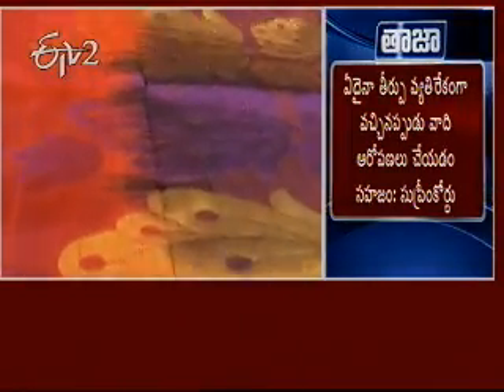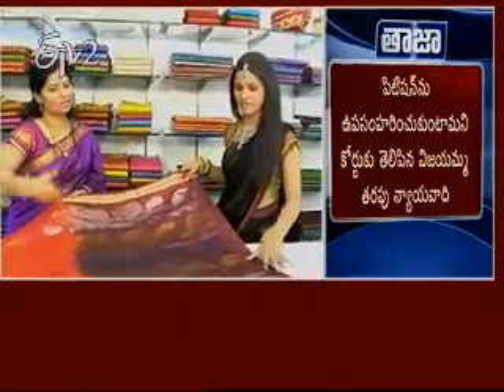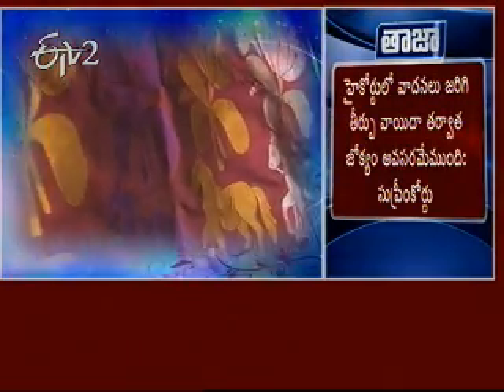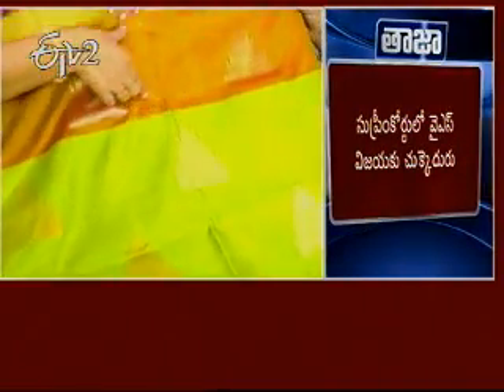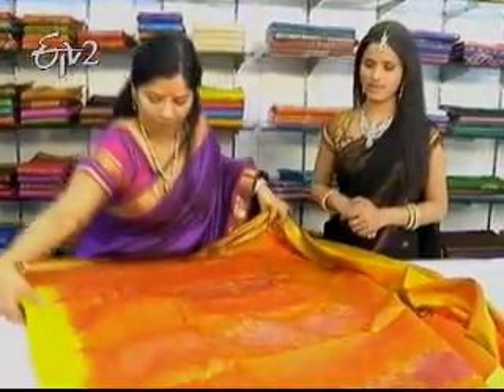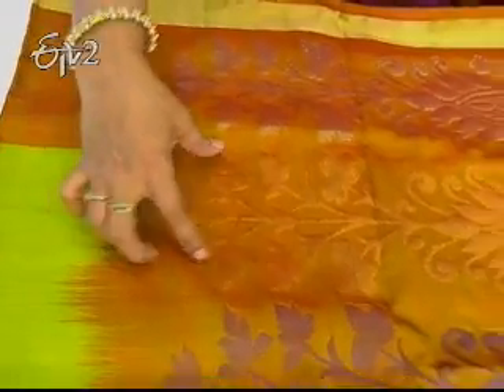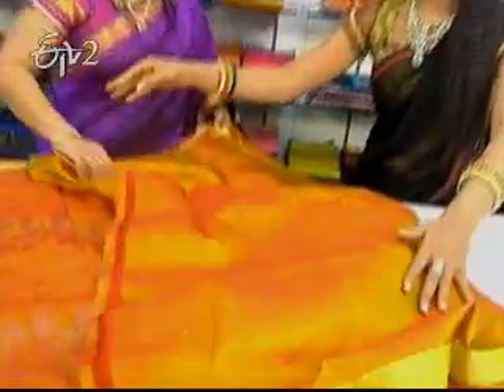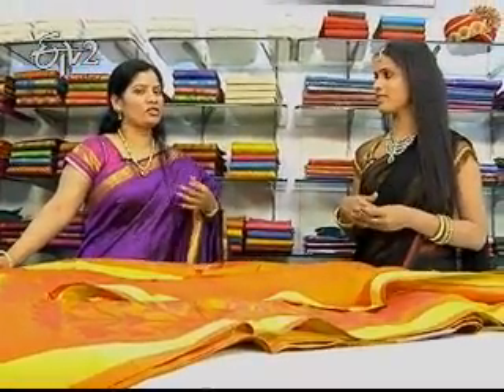Etv2_Sakhi_16 January_2012_Part 5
ఈటీవి 2 సఖి 16 జనవరి